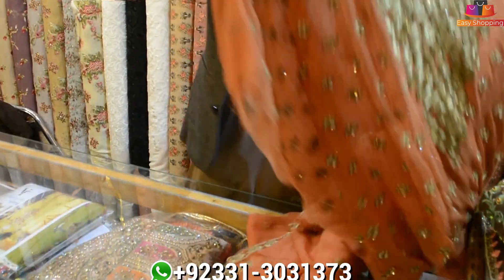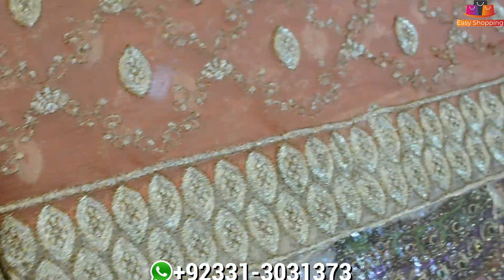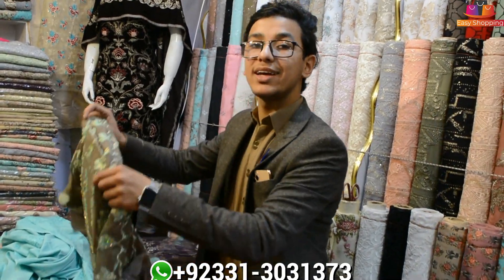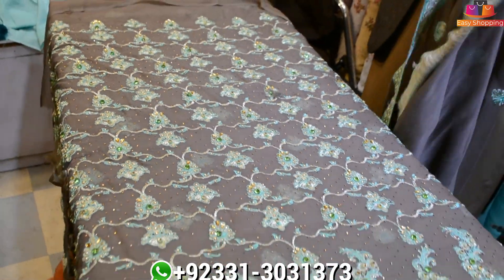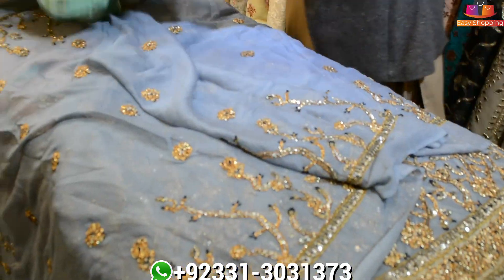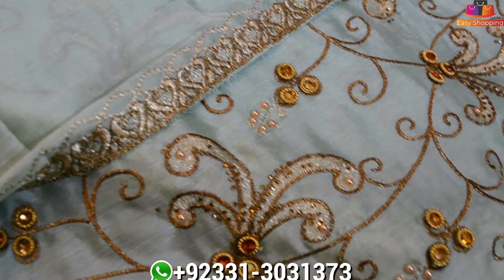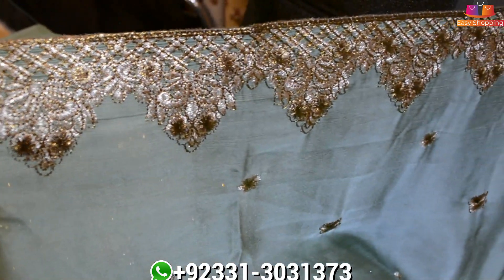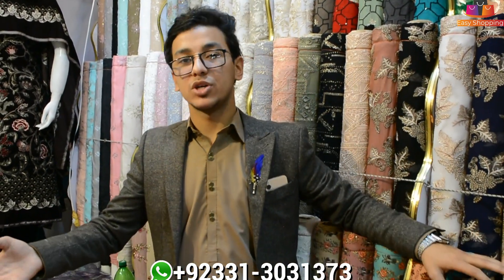Agha noor new collection prices 2020 | Unstiched Designer Dresses Master repilca Chiffon | Organza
Shop name : F.N fabrics New China Market Plaza China Market Rawalpindi